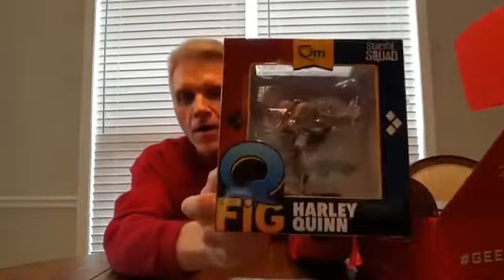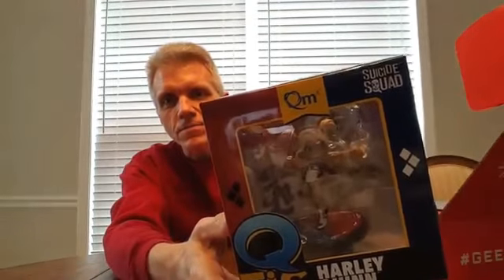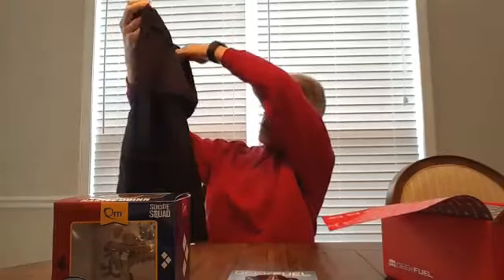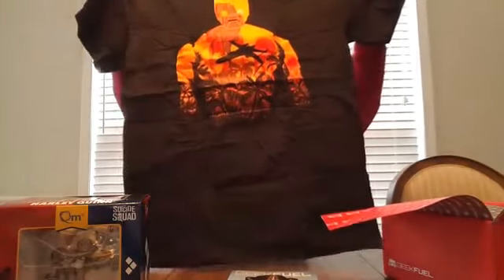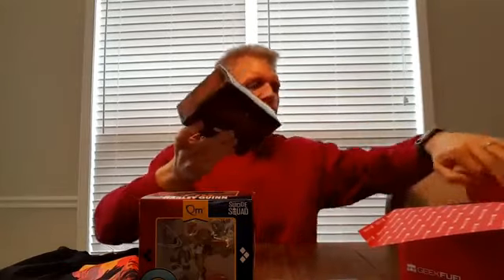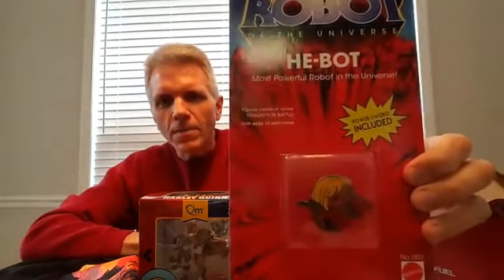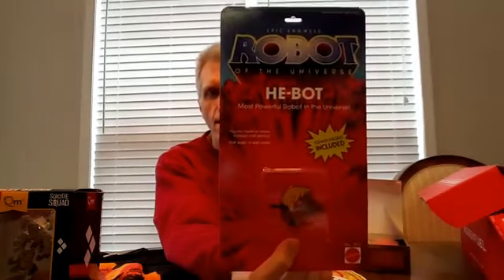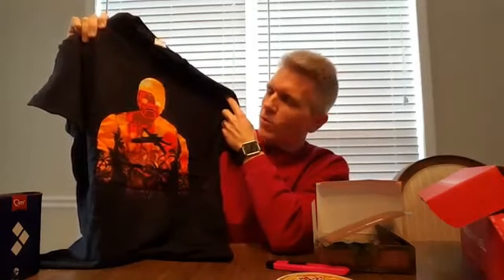GeekFuel Mystery Box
Thought I'd try out a Geek Fuel Mystery Box for the first time ever and see what kind of geek goodies I'd get.